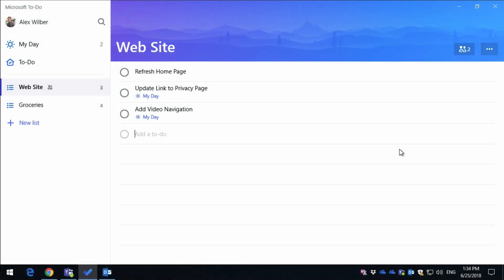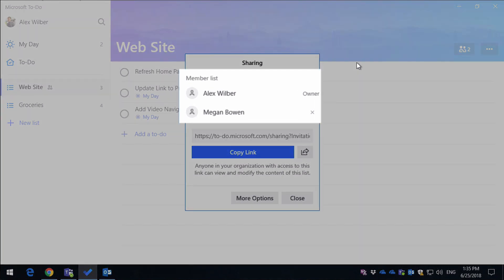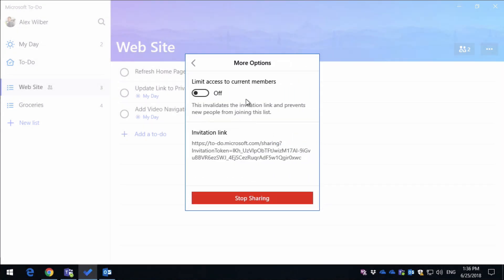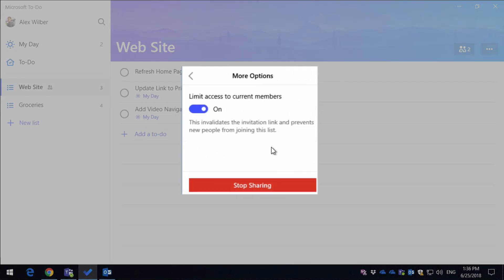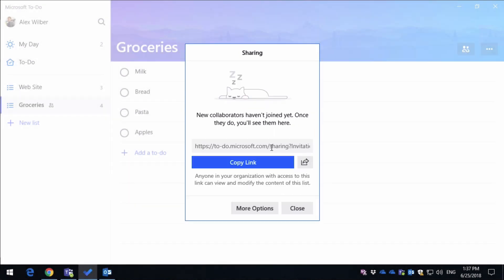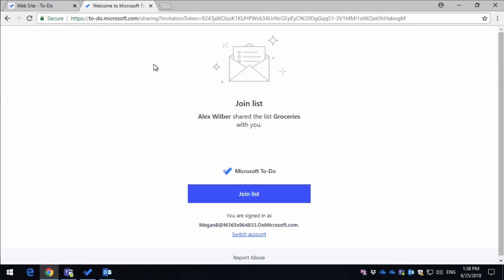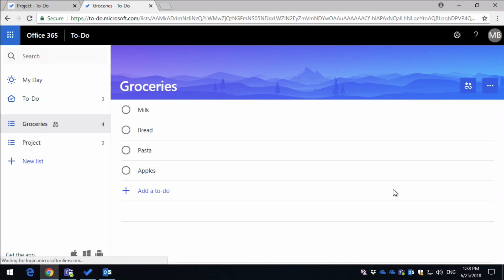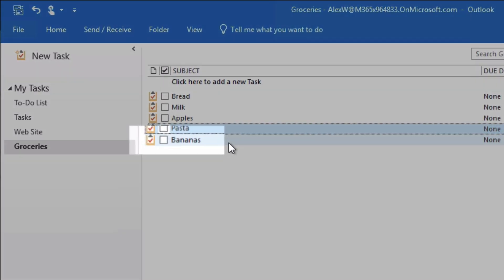How to Share Your Lists in Microsoft To-do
In this video we look at how to share a list in Microsoft To-Do, and what options we have to manage sharing.